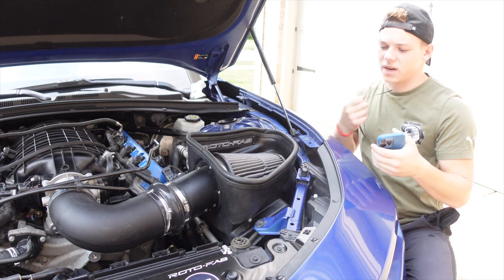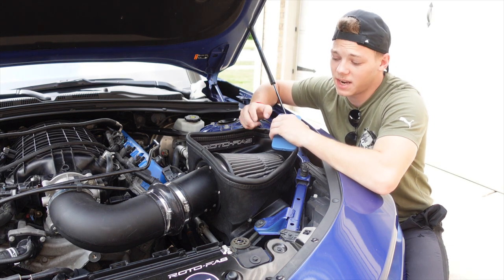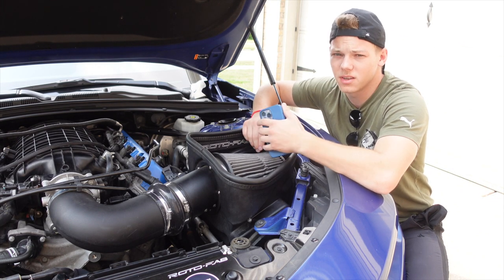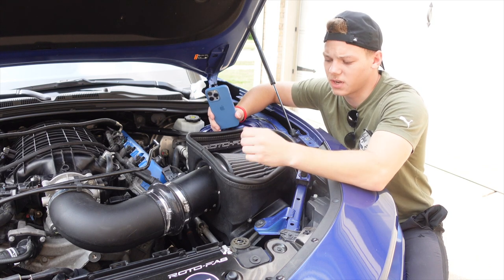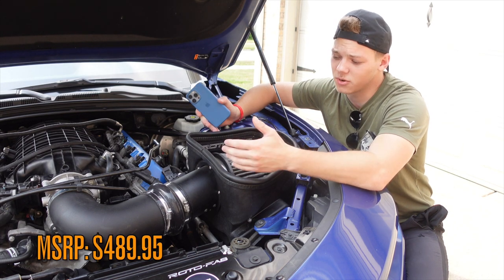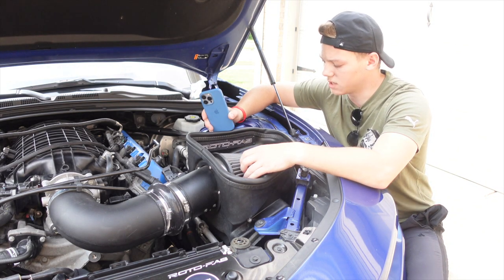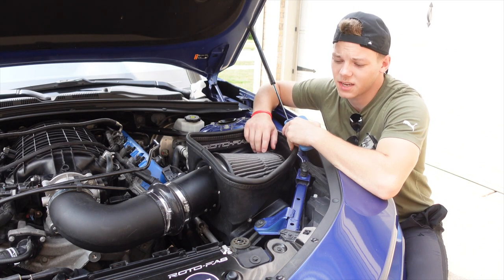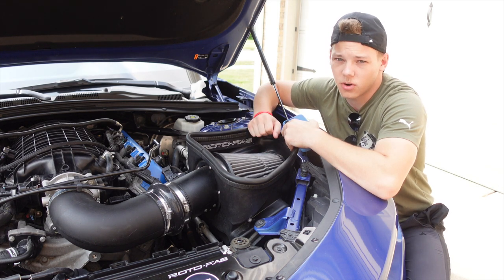Top 5 Performance Mods For Camaro SS!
Whats going on guys and welcome back for another video! Today we will be going over the top 5 budget friendly performance mods you can do to your 6th gen camaro ss! None of these are sponsored this is just my personal opinion/ review as these are what I picked when building my own camaro!